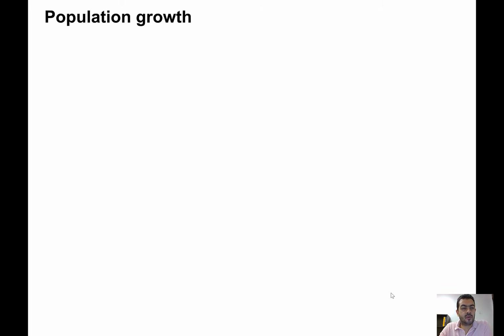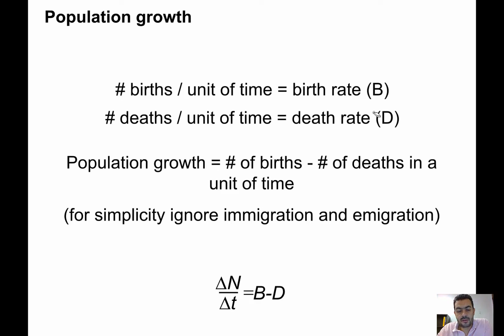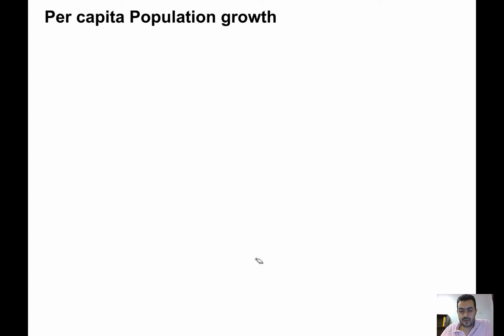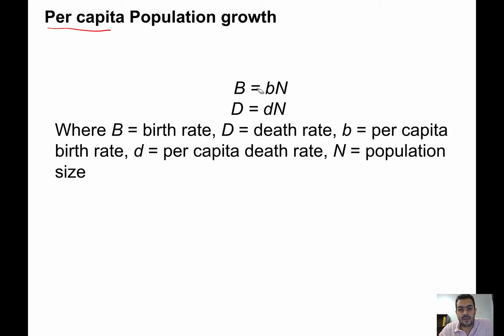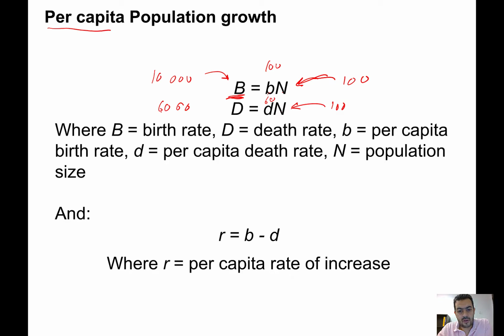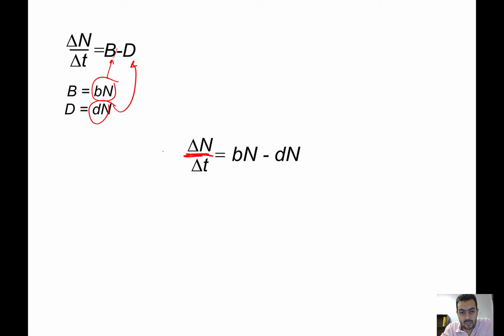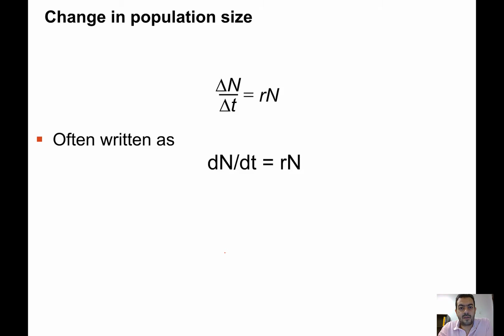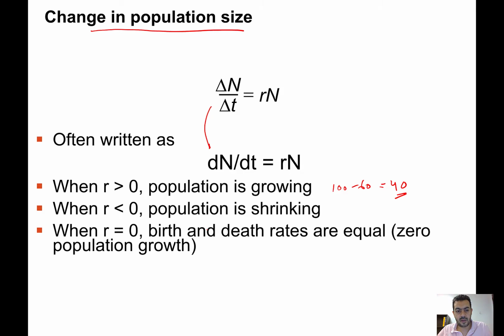Population Ecology: An Introduction to Population Growth